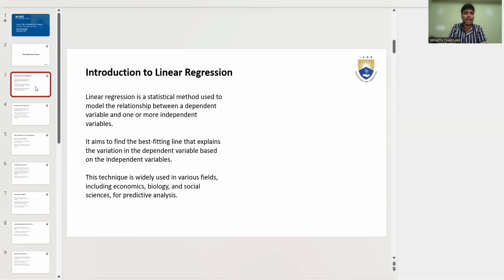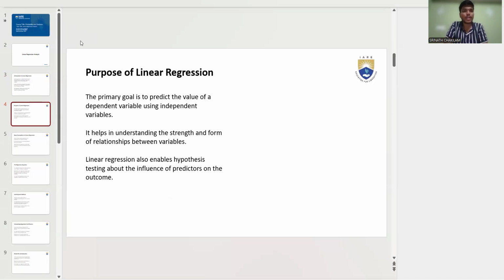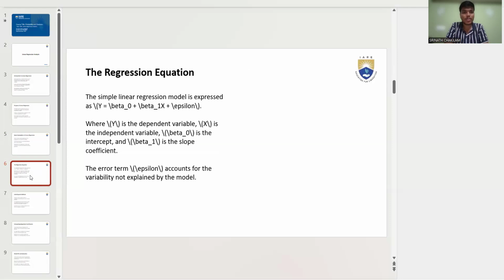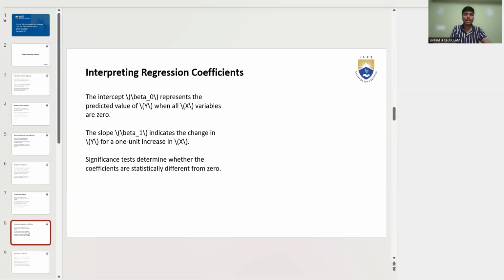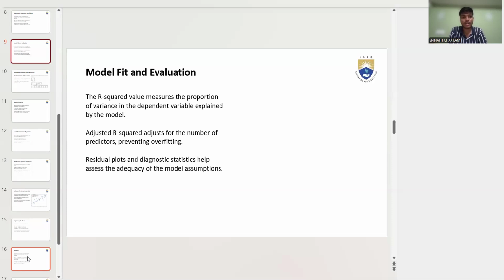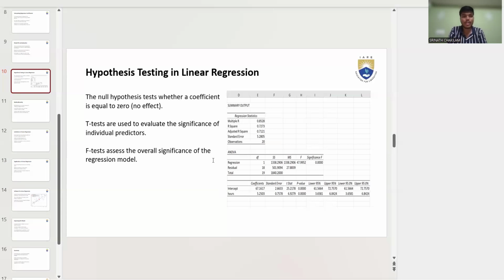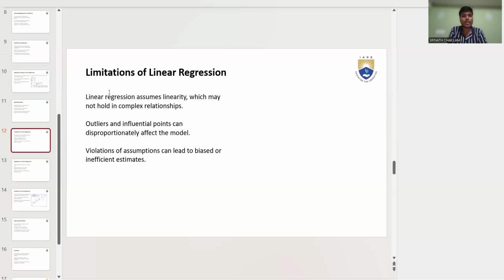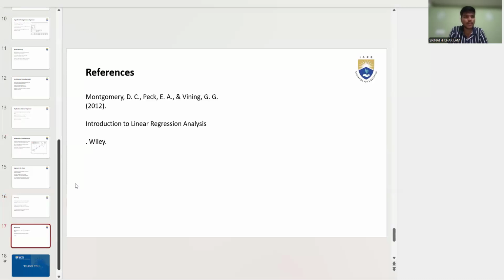26 August 2025